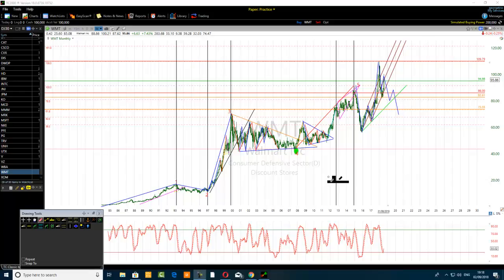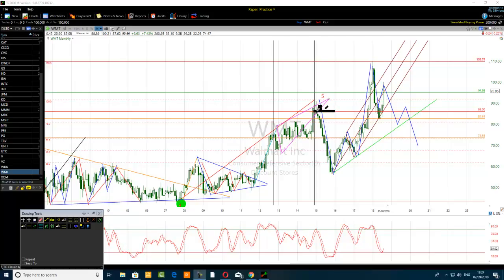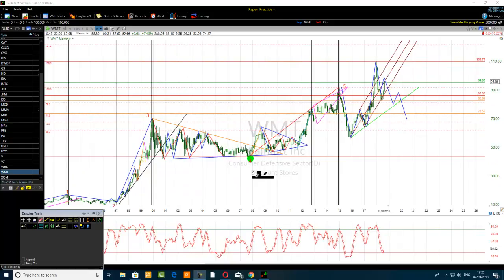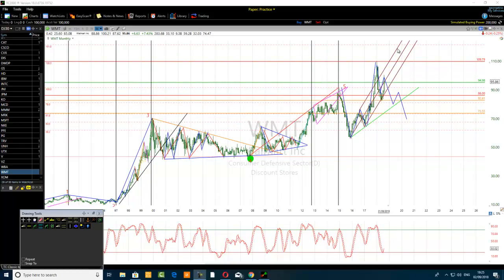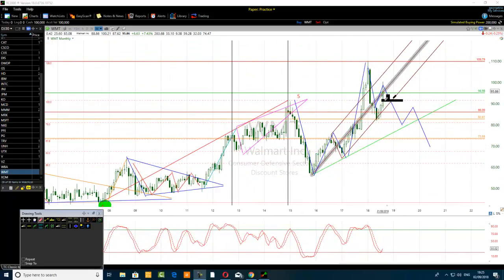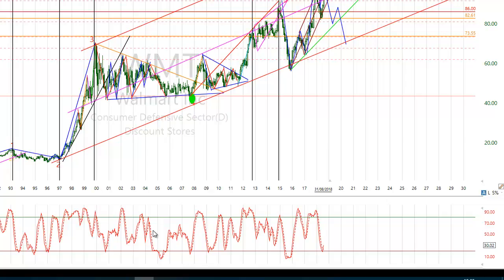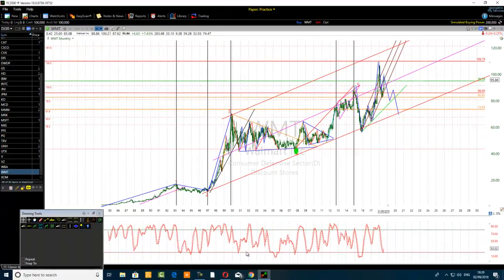Simple Tricks To Boost Elliott Wave Analysis Like A Professional Trader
Know the four simple tricks that will help boost your Elliott wave
analysis strategies like a professional Elliott wave trader.
Begin to apply practical Elliott wave trading tips that help.
Learn more.